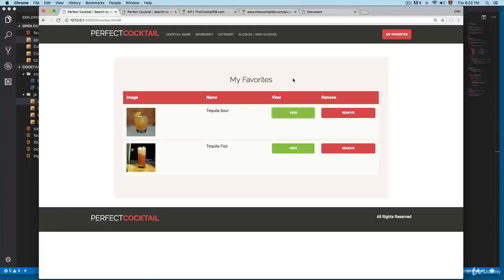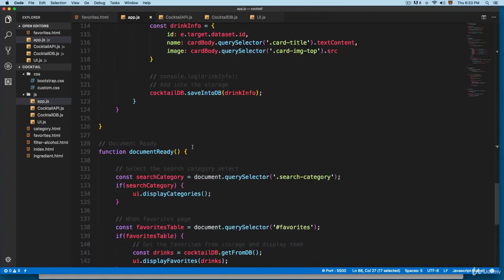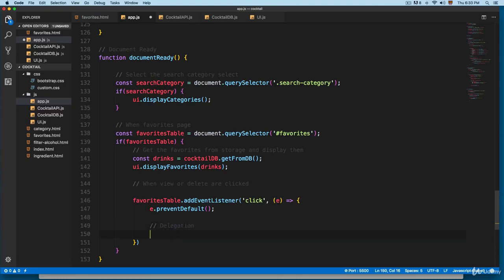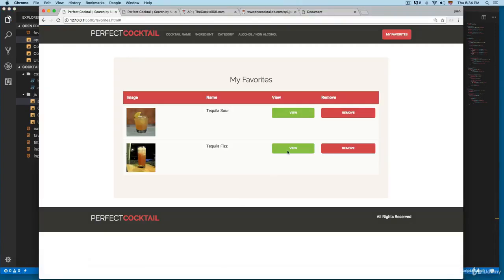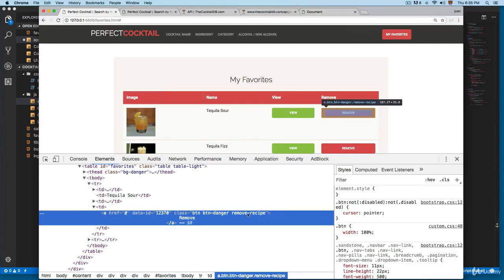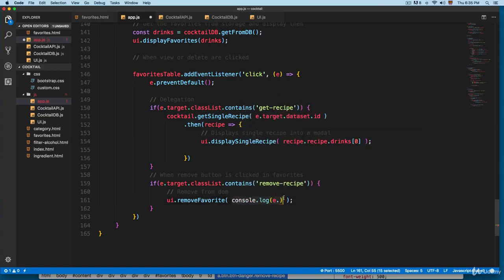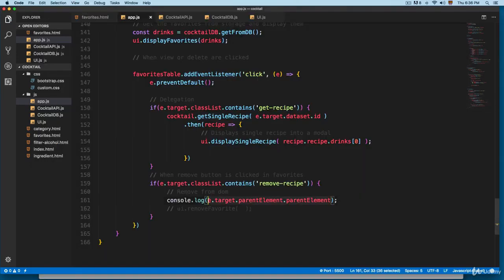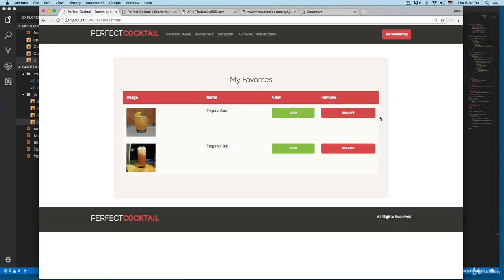19 Removing Favorites from the DOM